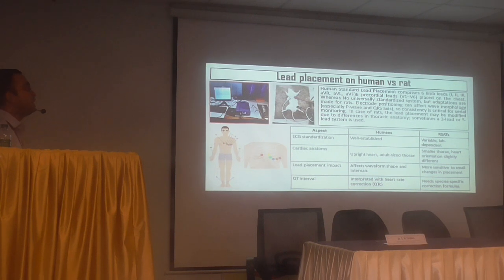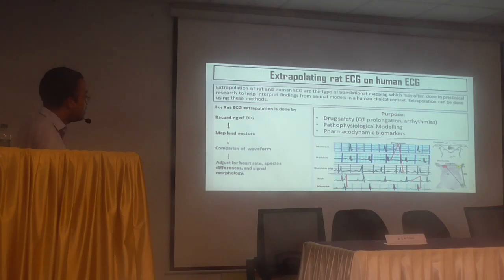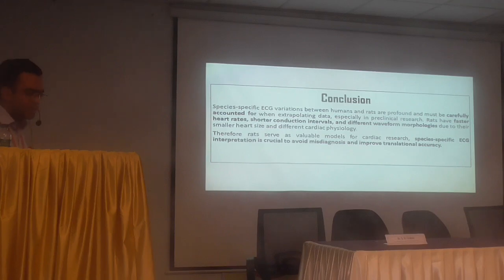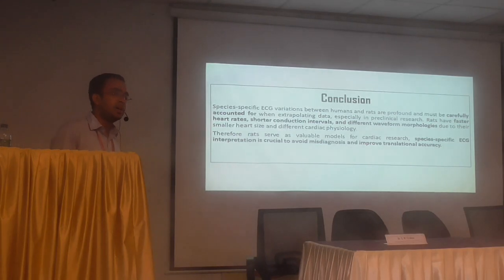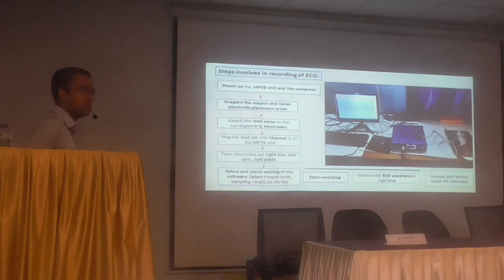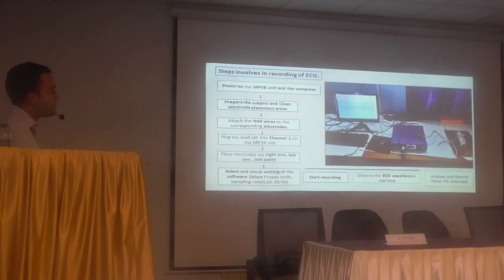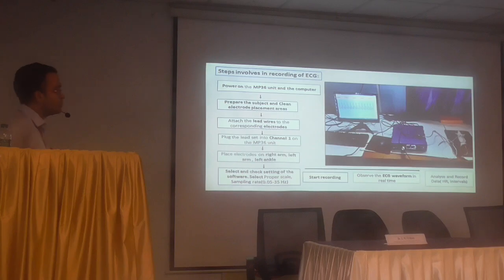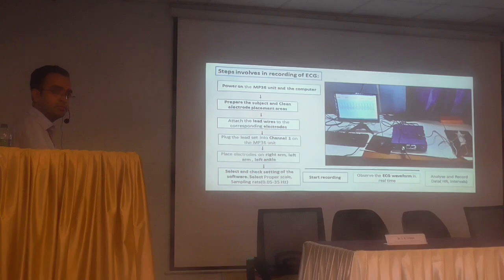ECG Basics & Cardiac Physiology Simplified | Pharmacy & Medical Science - Part III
Master the Electrical Activity of the Heart!

In this video, we break down the complex concepts of Cardiac Action Potential and Electrocardiogram (ECG) into simple, easy-to-understand segments. Whether you are a student of Pharmacy, Medicine, or Nursing, this guide will help you visualize how the heart's electrical signals translate into the waves we see on an ECG strip.

Key Topics Covered:
Cellular Dynamics: A clear explanation of Depolarization and Repolarization. The Cardiac Cycle: Understanding the phases of the Cardiac Action Potential. ECG Fundamentals: Introduction to the Basics of ECG and how it is recorded. Wave Analysis: A deep dive into ECG Waves (P, QRS, and T) and what they represent. From Lab to Clinic: The Clinical Significance of ECG findings in diagnosing heart conditions.

At CIPT & AHS, we aim to bridge the gap between complex physiological theory and clinical practice through visual learning.